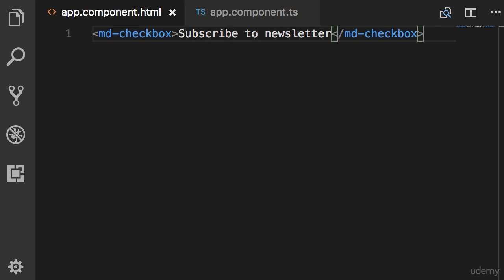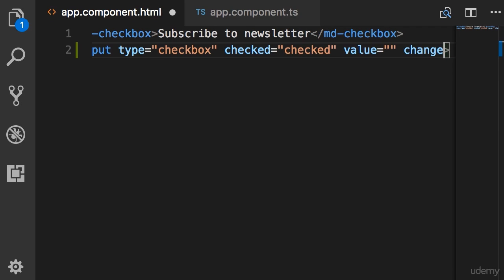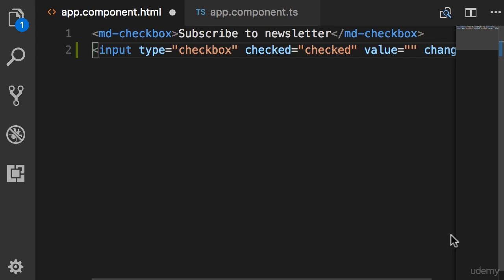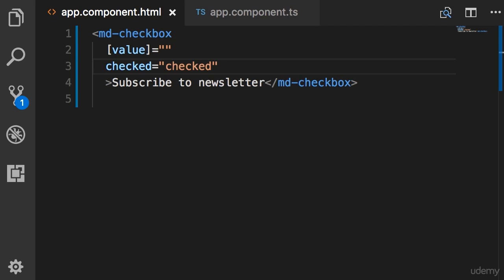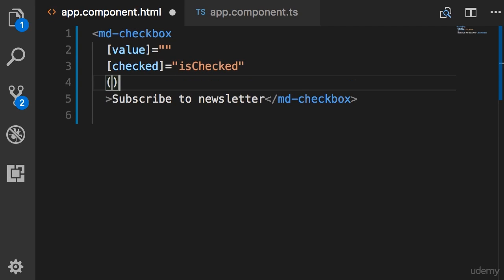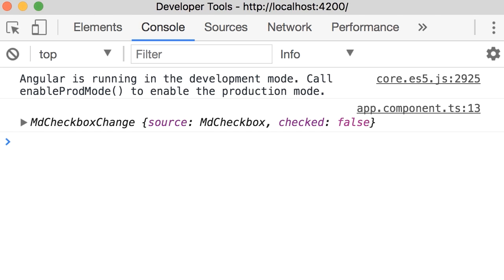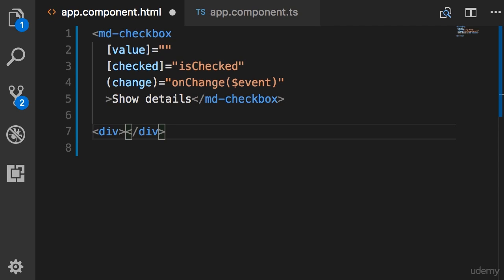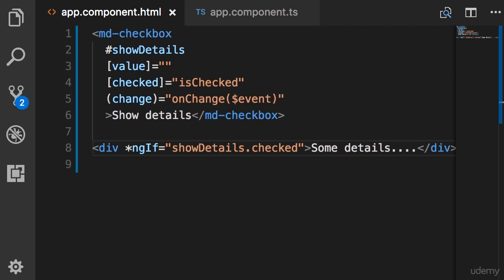211 Check Boxes